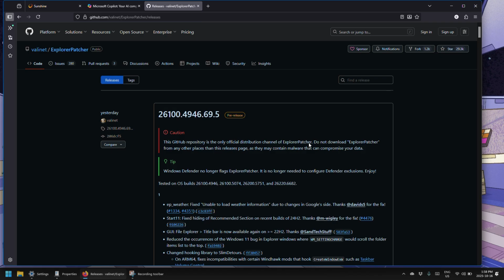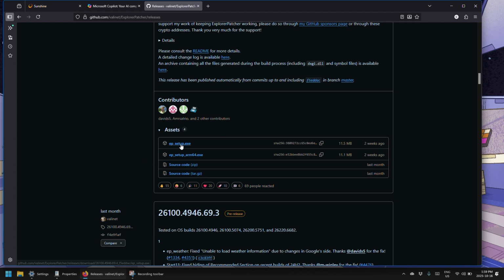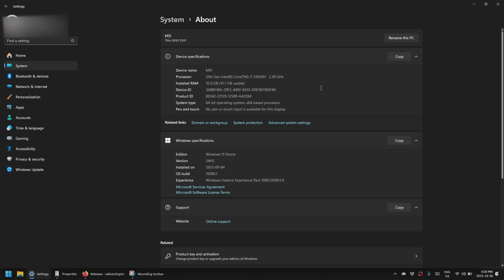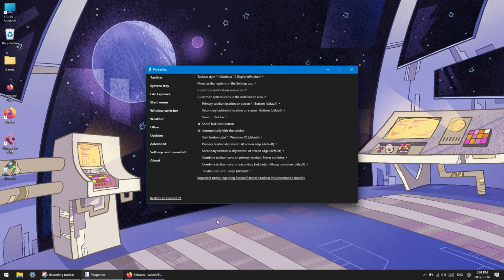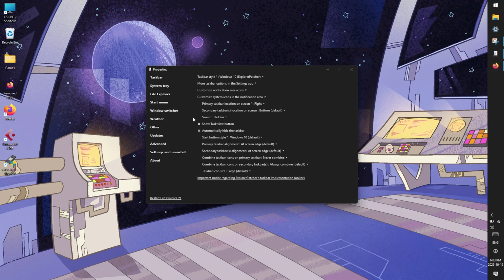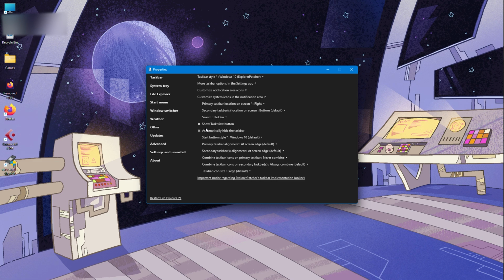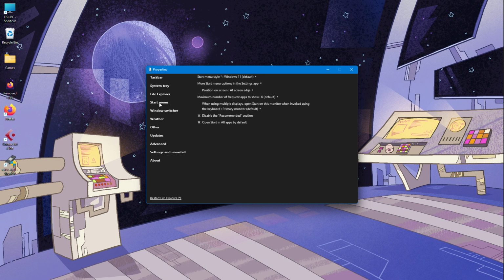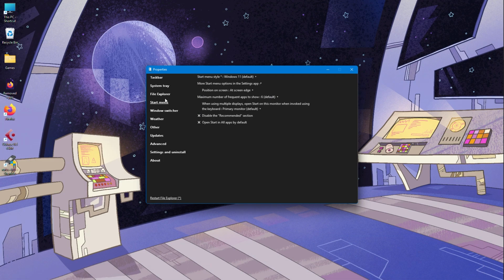ExplorerPatcher Tutorial How To Change Taskbar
Want to customize the **windows 11 taskbar**? This tutorial shows you how to **move taskbar** to your liking, with this **windows 11 customization**. Learn these settings and implement these tips and tricks to get the most out of the **taskbar** and the **windows 11** experience.